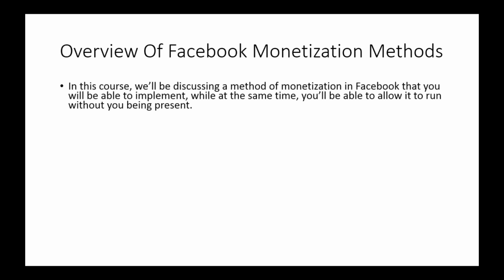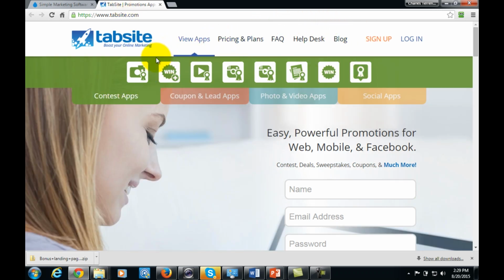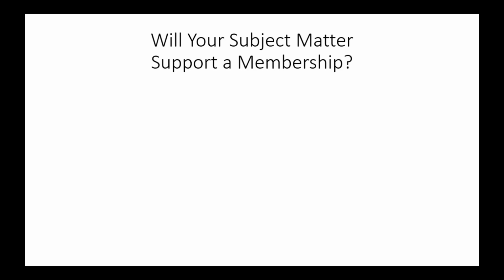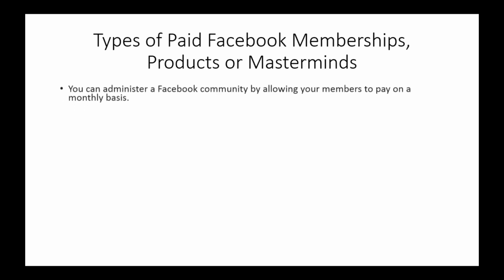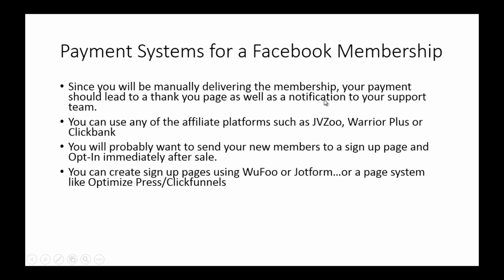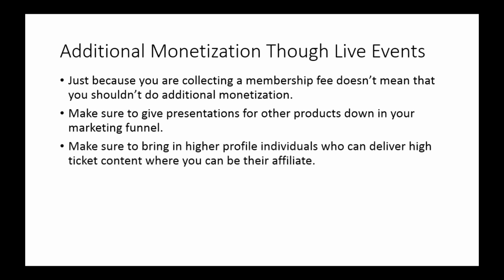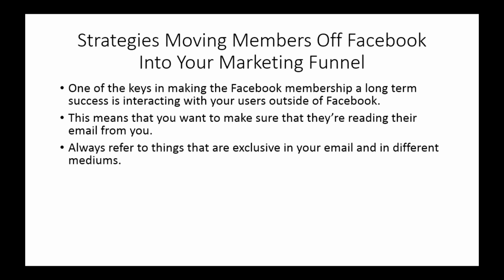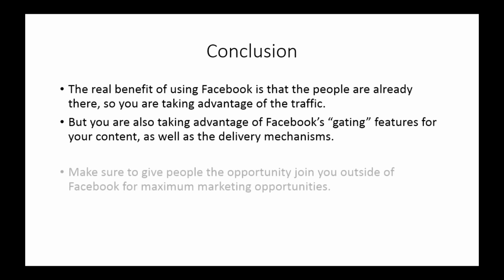Facebook Marketing Strategies, [Full Training] Multiple Ways to Use Facebook For Your Business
Facebook Marketing Strategies, [Full Training] Multiple Ways to Use Facebook to Increase Your Bottom Line

Facebook is a social networking website where users can post comments, share photographs and post links to news or other interesting content on the web, chat live, and watch short-form video. You can even order food on Facebook if that's what you want to do.
In this Full training tutorial, we will cover multiple ways to use Facebook to enhance your business no matter what the niche is, including but not limited to increased opt-ins, Paid Memberships, Payment Systems and structures, Support, delivering content, Live event mastery, Creating Products, gaining members and scaling up.